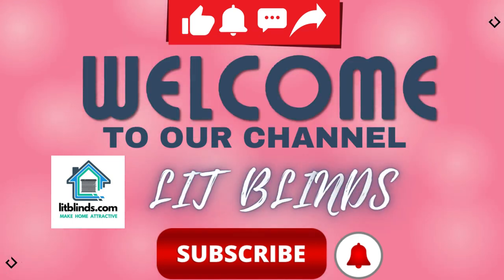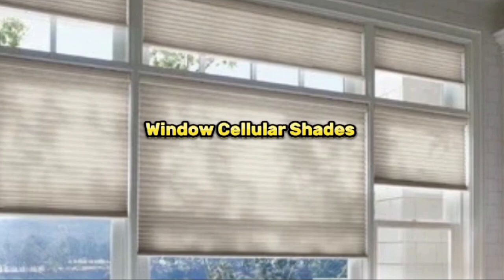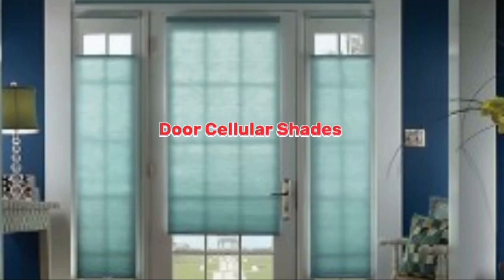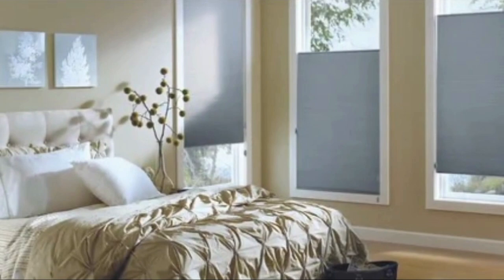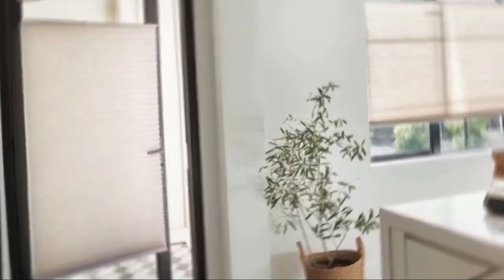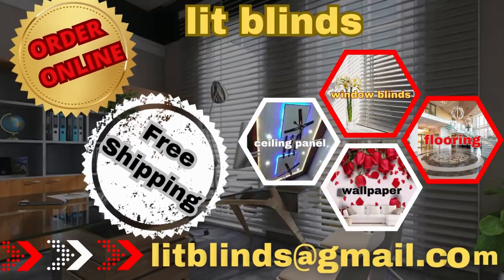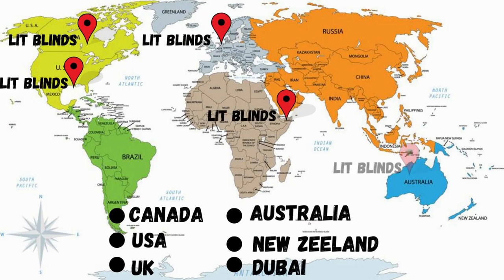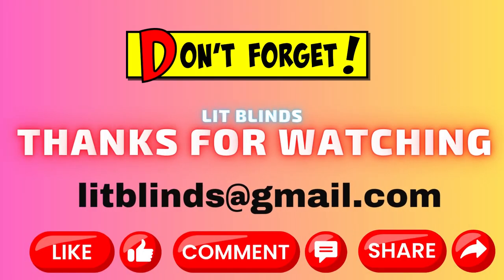CELLULAR SHADES | BEST WINDOW COVERINGS | @LitBlinds